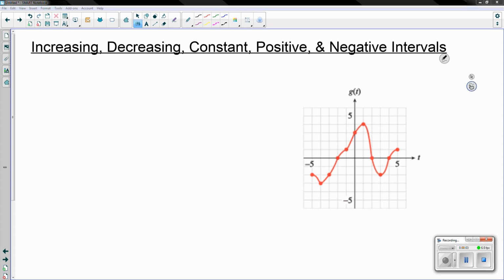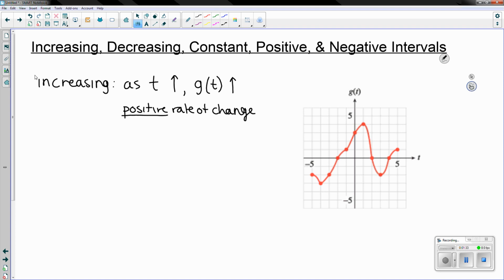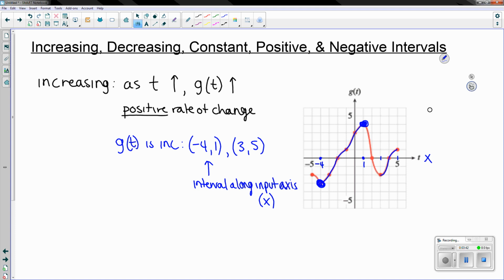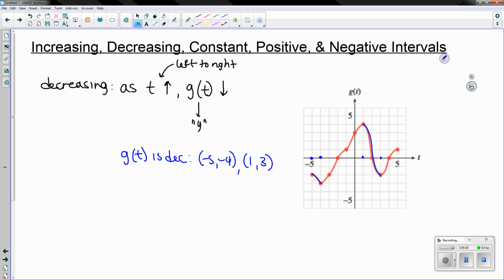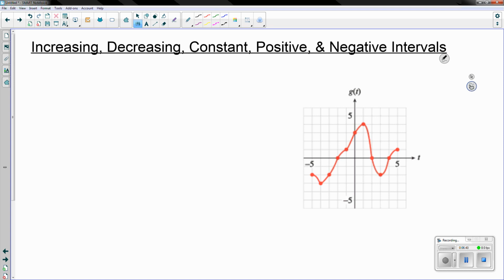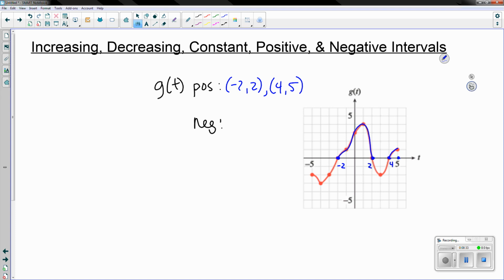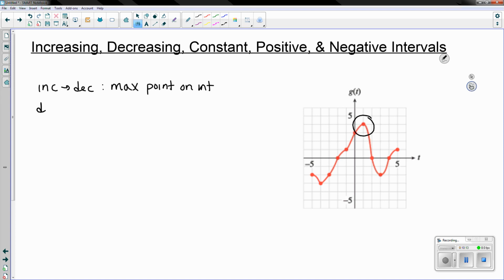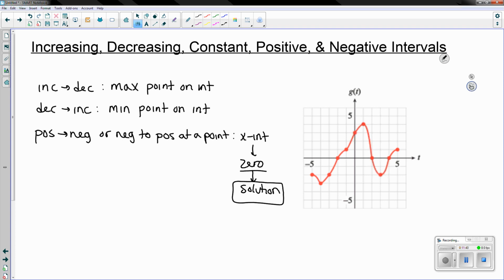Foundations for Functions: Increasing, Decreasing, Constant, Positive, Negative Intervals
*** Correction: Around the 9 minute mark the intervals for positive/negative should be:
Positive: (-2, 2), (4, 5]
Negative: [-5, -2), (2, 4)
Brackets around -5 and 5 should be used as those endpoints in the interval have outputs that are positive/negative, thus should be included in the set.